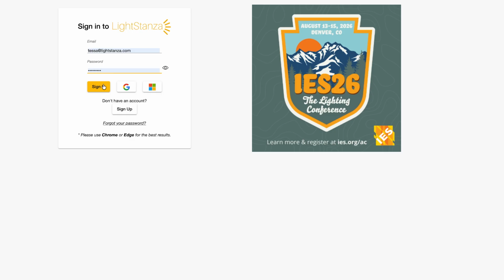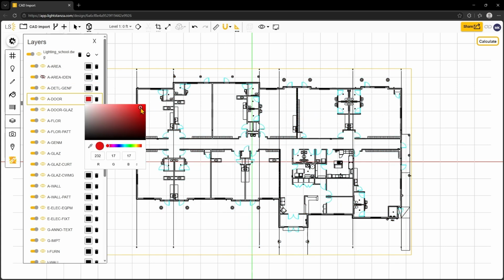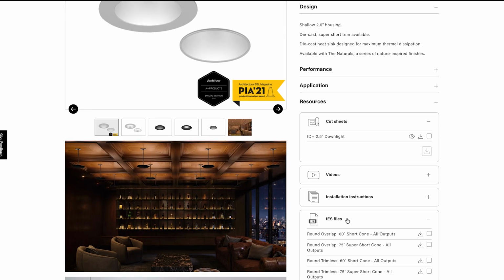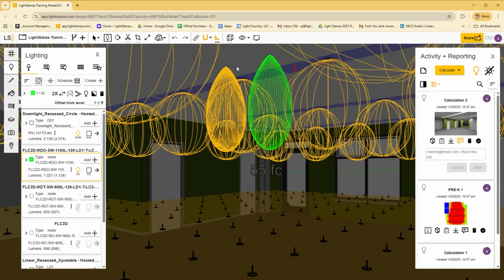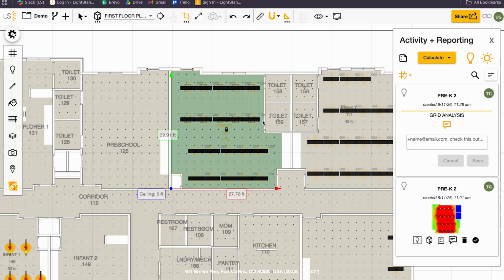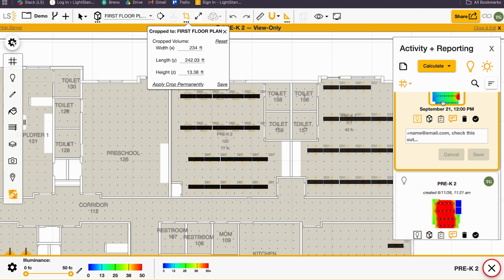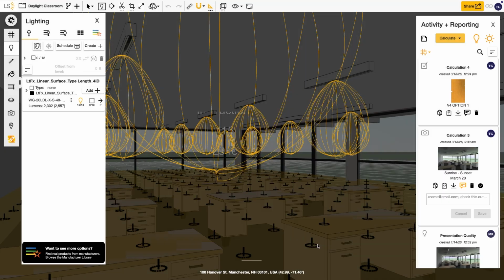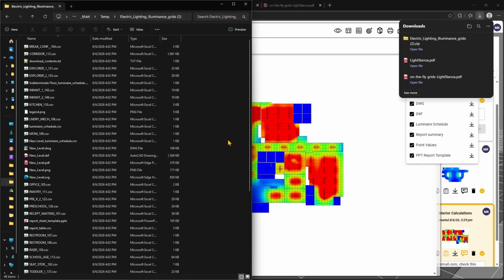LightStanza Overview: Cloud-Based Photometric Lighting Design Software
Discover LightStanza, the modern cloud-based photometric lighting design software that runs entirely in your web browser. Learn how LightStanza streamlines electric lighting and daylighting calculations, integrates seamlessly with Revit, provides fast 3D renderings, and enables effortless team collaboration.

Timestamps:

0:00 - 0:15 Intro to LightStanza

0:15 - 0:45 Platform Features & Revit Integration Overview

0:45 - 1:13 Setting Up a Project & Importing CAD Files

1:13 - 2:02 Revit Plugin & Bi-Directional Synchronization

2:02 - 2:49 Placing Fixtures & Photometric Libraries

2:49 - 3:51 Testimonials from Industry Professionals

3:51 - 4:15 Running Calculations & Calculation History

4:15 - 4:57 3D Rendering, Ray Tracing, & False-Color Views

4:57 - 5:43 Generating Reports & Custom Data Exports

5:43 - 6:13 Cloud Collaboration & Dedicated Support

6:13 - 6:30 Outro & Free Trial Information